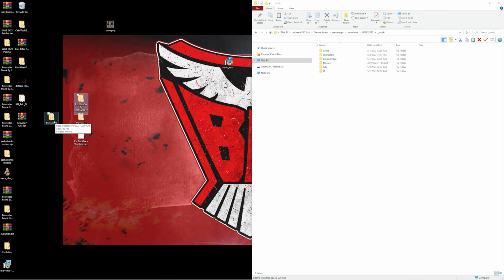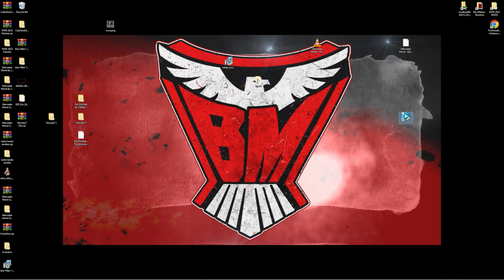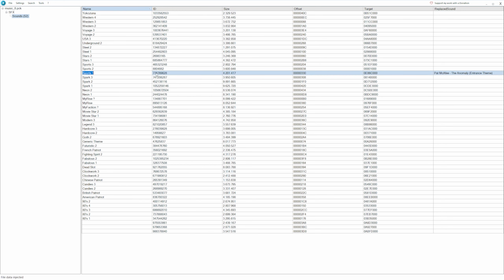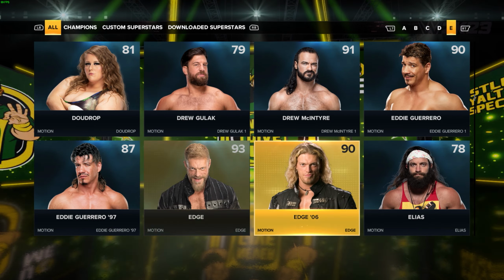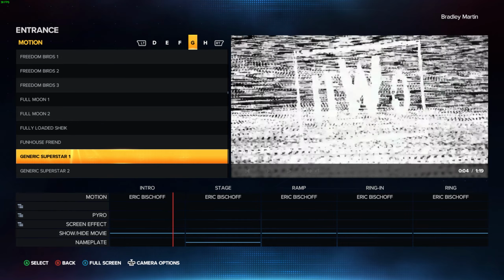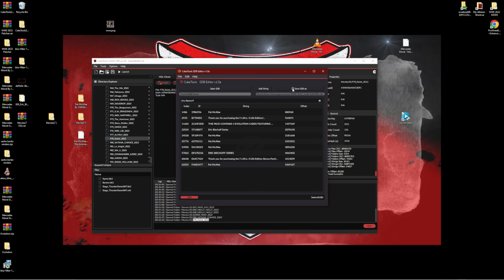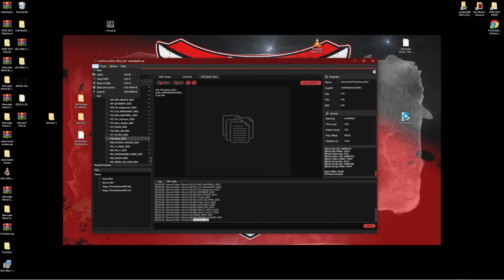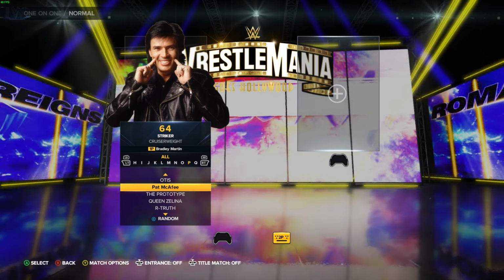Pat McAfee is now in WWE 2K23! | Modding Tutorial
Today we'll go over how to download and install Pat McAfee into WWE 2k23 using mods.
Mods